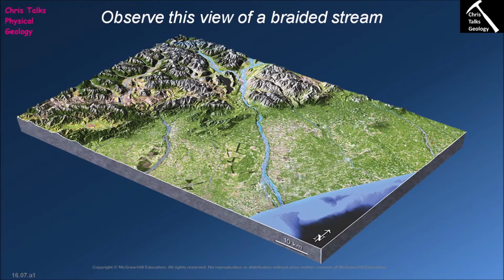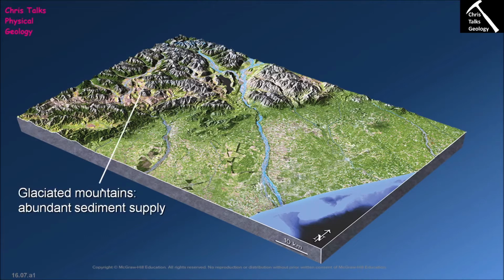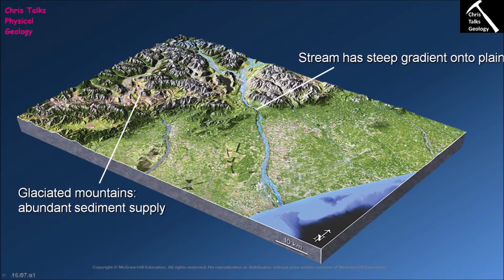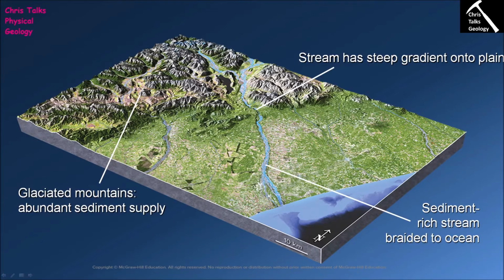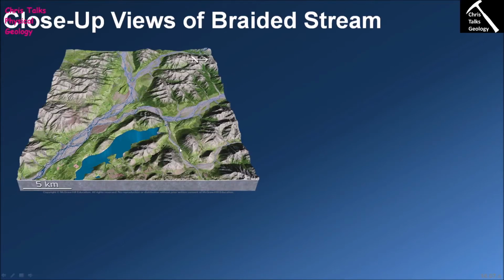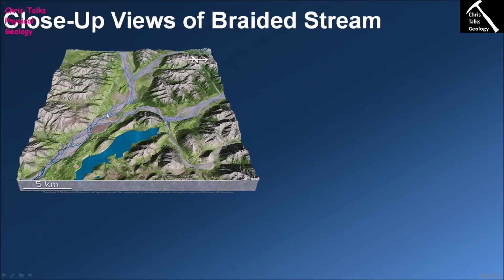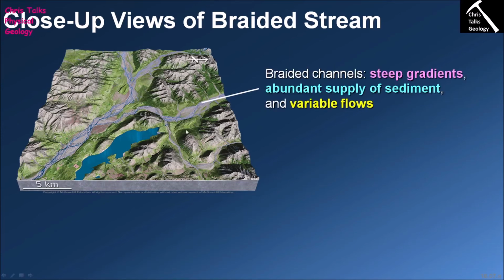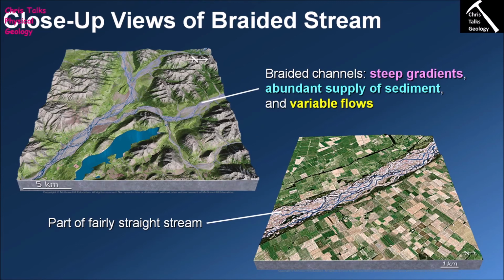What Features Characterize Braided Streams? (Chapter 16 - Section 16.7)